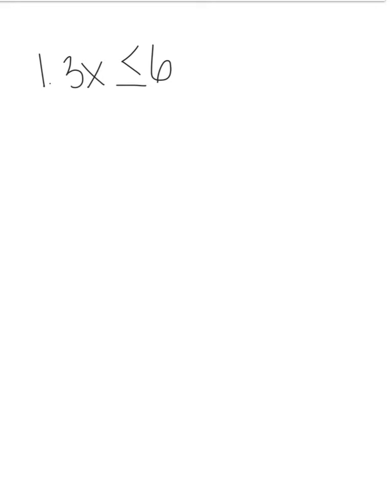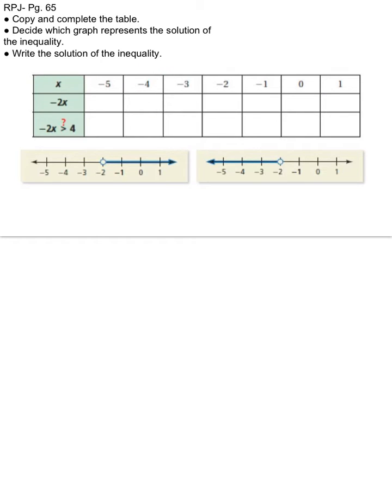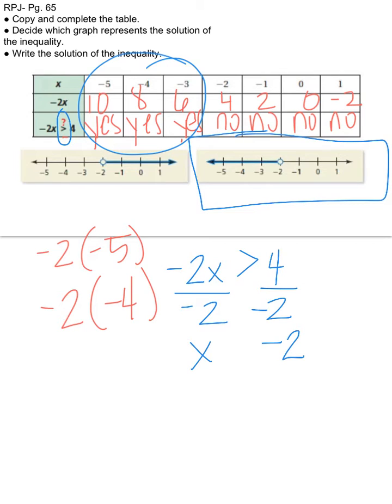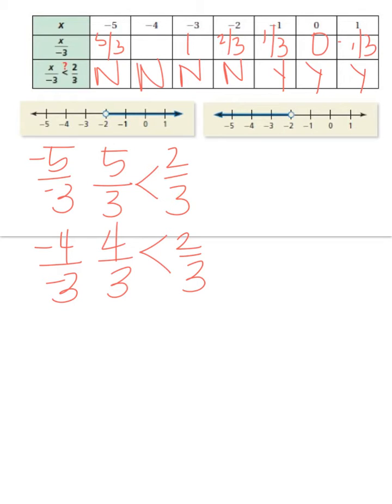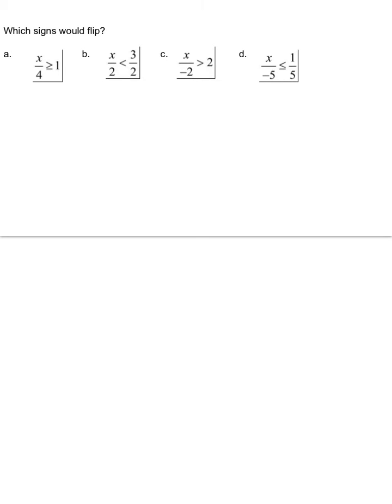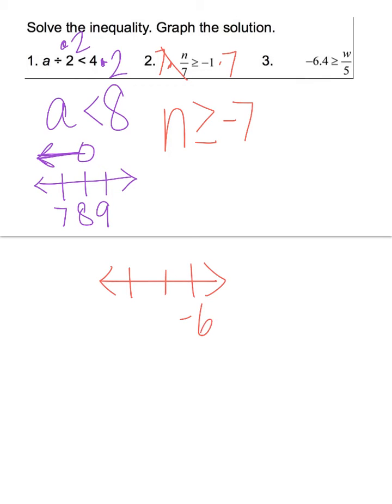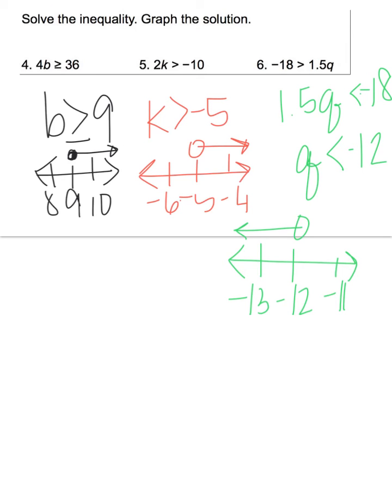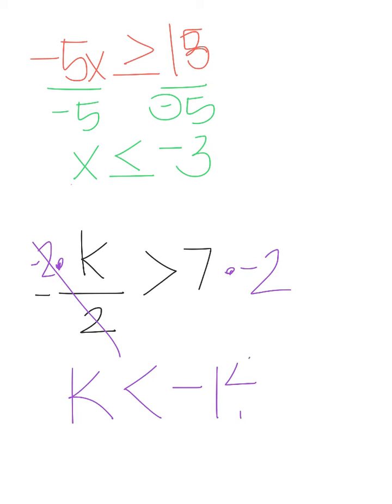Made with Explain Everything™ Interactive Whiteboard